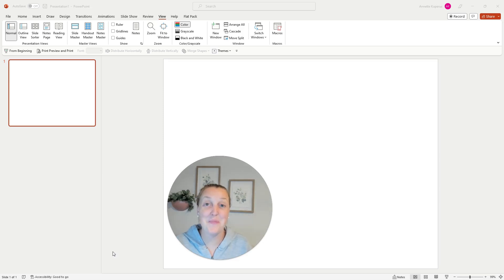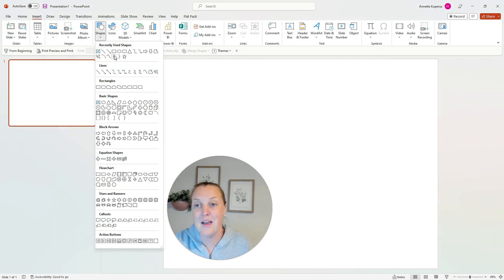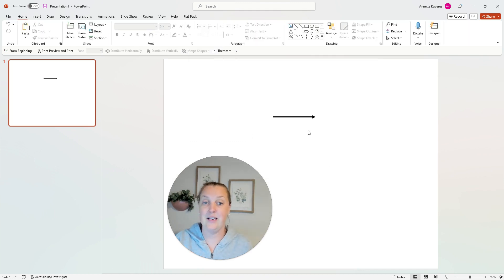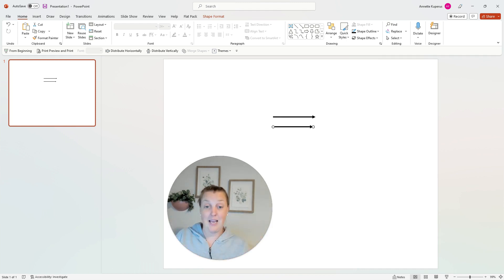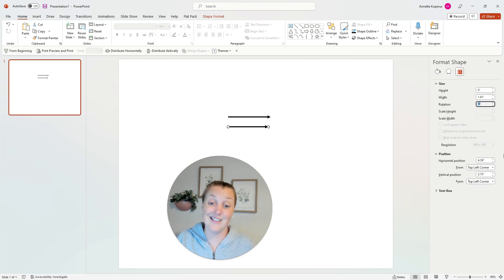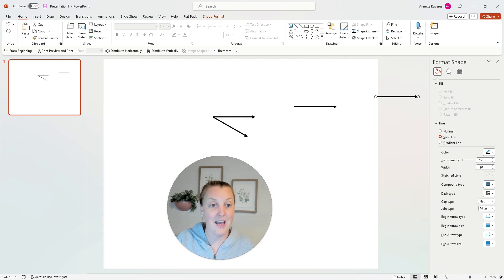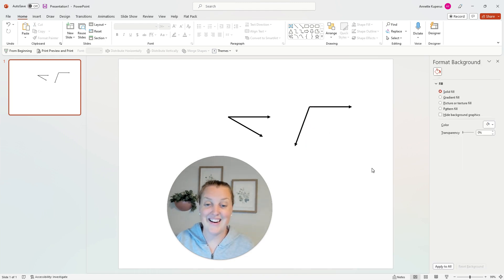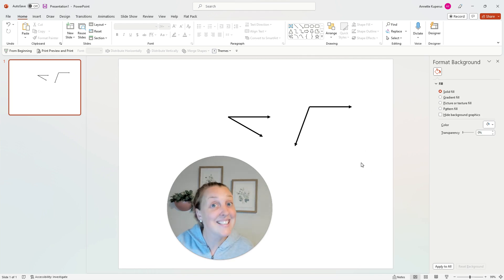Create Accurate Angles for Math Resources in PowerPoint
Make your math resources look more professional with accurate angles!

If you are ready to learn more about math graphics, check out my FREE Math Graphics Training.

In the FREE training, you’ll learn:
- Step-by-step tutorials on creating math graphics using PowerPoint
- Pro tips on designing visually appealing resources
- Techniques to create